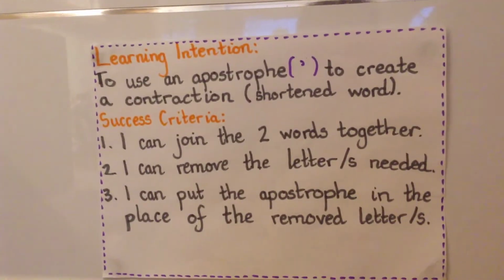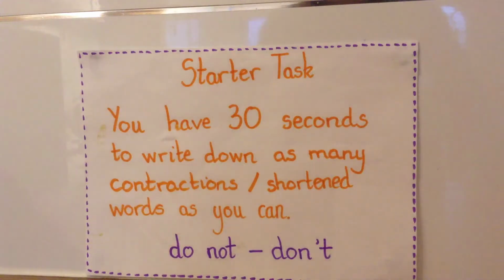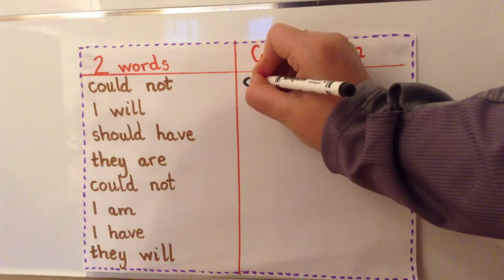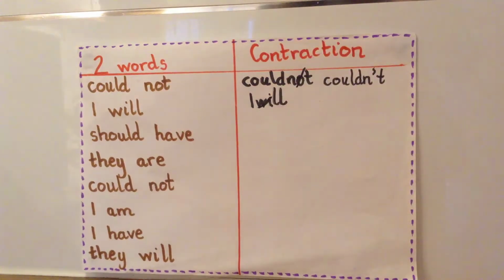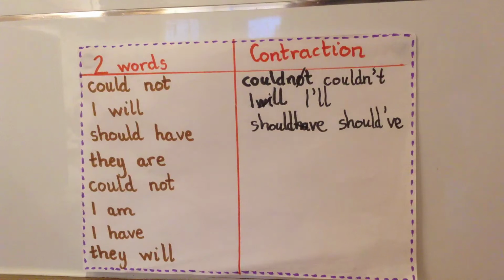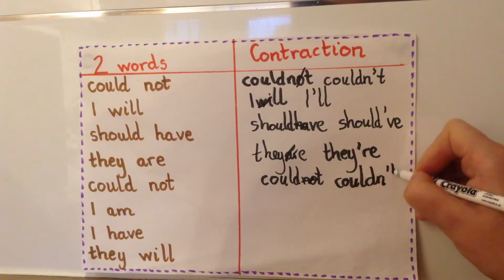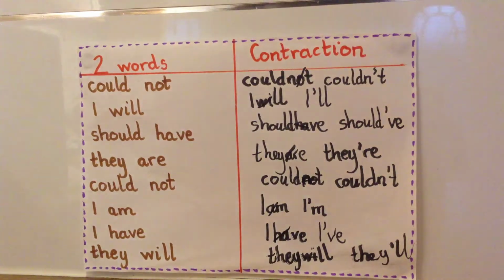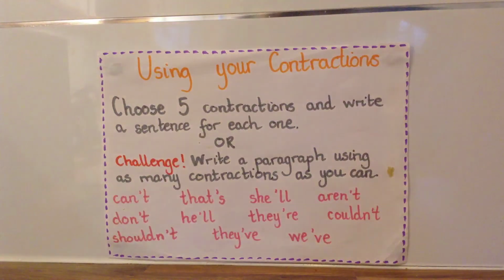Using an apostrophe for contractions